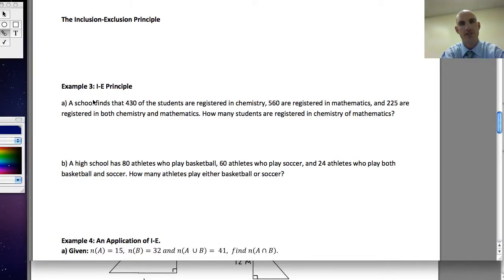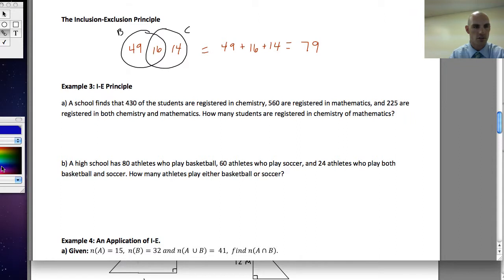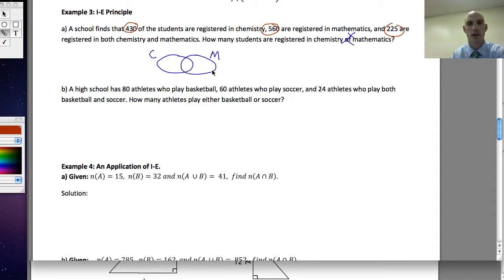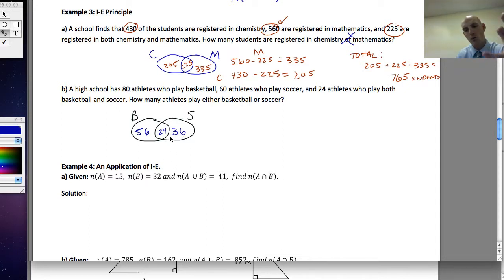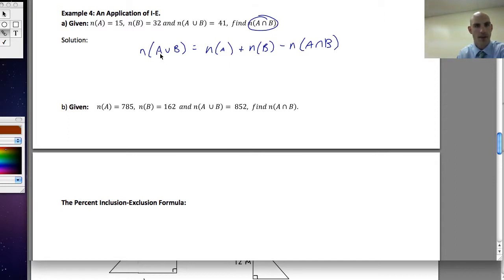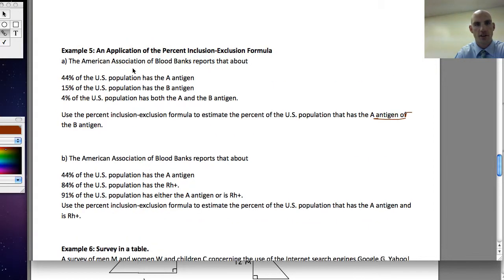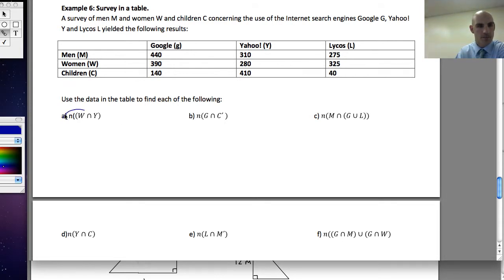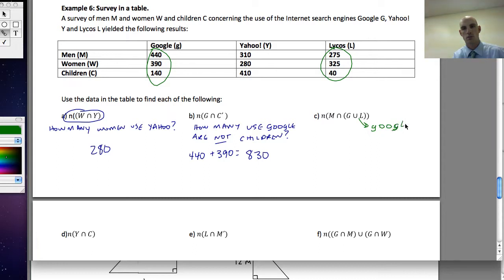Applications of Sets 2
In this video, I will show you how to use the properties of the inclusion-exclusion principle to work with sets.